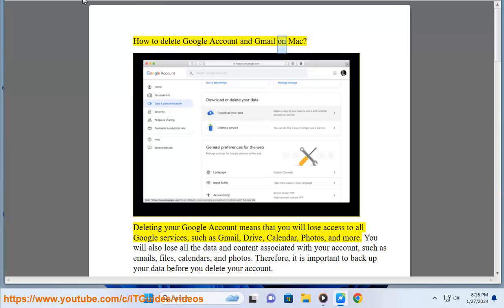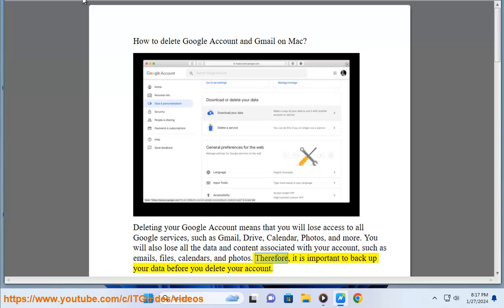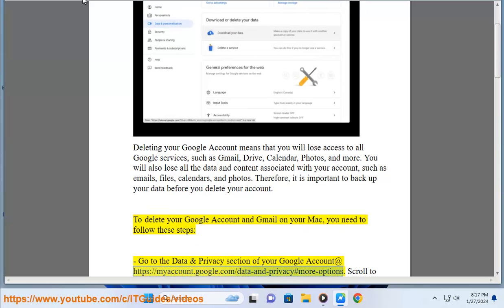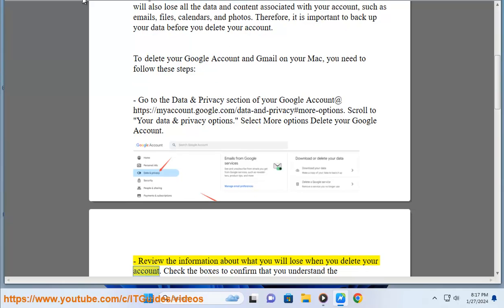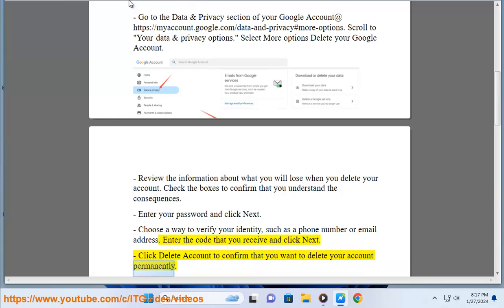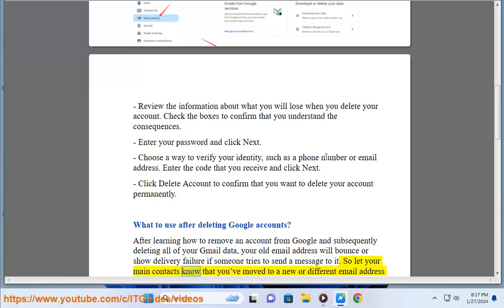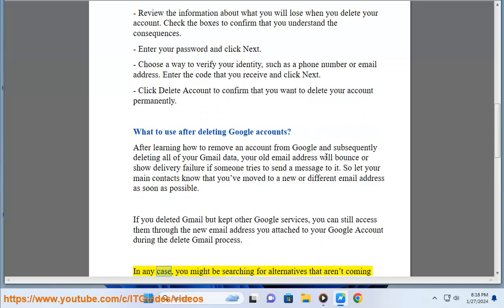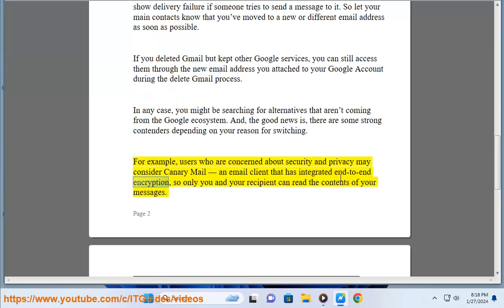Delete Google Account and Gmail on Mac? how to delete gmail without deleting?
Here's how to Delete Google Account and Gmail on Mac. Try Canary Mail@

i. If you want to remove emails from your Gmail inbox without permanently deleting them, you can use the archive feature. Archiving emails in Gmail allows you to remove them from your inbox while keeping them accessible in the "All Mail" folder. Here's how you can do it:

### On a Computer:

1. **Open Gmail:**
   Open your Gmail account in a web browser on your computer.

2. **Select Emails:**
   Check the checkboxes next to the emails you want to remove from the inbox.

3. **Click on the "Archive" Button:**
   At the top of the Gmail interface, you'll see an "Archive" button (it looks like a box with a downward arrow). Click on it to archive the selected emails.

### On a Mobile Device (Android/iOS):

1. **Open Gmail App:**
   Open the Gmail app on your mobile device.

2. **Select Emails:**
   Long-press on the email you want to remove from the inbox. You can also select multiple emails.

3. **Tap on the Archive Icon:**
   Look for an icon that resembles a box with a downward arrow or an archive box. Tap on it to archive the selected emails.

### Accessing Archived Emails:

To access archived emails:

- On a computer, you can find them in the "All Mail" label on the left sidebar.
- On a mobile device, you may need to open the menu, go to "All Mail," or use the "Archive" label to view archived emails.

Archiving is a way to organize your inbox without permanently deleting emails. If you ever need to find an archived email, you can use the search bar in Gmail or navigate to the "All Mail" label.

ii. Google has a policy regarding inactive accounts, which includes Gmail accounts. If an account is inactive for an extended period, Google may consider it for deletion. However, the specific policies and timeframes may change, and it's essential to check Google's official documentation for the most up-to-date information.

As of my last update, Google's policy stated that:

1. **Inactive Period:** If you don’t sign in to your Google Account at least once every two years, Google may consider your account as inactive.

2. These emails serve as a notification that the account is at risk of being deleted due to inactivity.

3. **Deletion Process:** If there is no response or login activity after the warning emails, Google may proceed with the deletion of the inactive account.

It's important to keep your account active by periodically signing in and checking the email associated with your Google Account for any notifications. If you're concerned about the potential deletion of your account, it's advisable to review Google's official documentation or contact Google Support for the latest information and guidance. Google's policies and procedures may have changed.

iii. If you want to remove a Google account from Gmail, it's important to note that if you have multiple Google accounts, removing one from Gmail doesn't delete the entire Google account; it simply removes it from the Gmail app or website. Here are the steps to remove a Google account from Gmail:

### On a Computer:

1. **Open Gmail:**
   Open Gmail in a web browser on your computer.

2. **Click on Your Profile Picture:**
   In the top right corner, you'll see your profile picture. Click on it.

3. **Select "Sign out of all accounts":**

4. **Sign in With the Account You Want to Remove:**
   Sign in again with the Google account that you want to remove from Gmail.

5. **Access Account Settings:**
   Click on your profile picture again, but this time select "Manage accounts on this device."

6. **Remove the Account:**
   Find the account you want to remove and click "Remove" or "Sign out."

1. **Open Gmail App:**

2. **Access Account Settings:**
   - On Android: Tap on the three horizontal lines (menu) in the top-left, scroll down, and tap on "Settings." Select the account you want to remove and tap "Remove account."
   - On iOS: Tap on the profile picture in the top-right, tap "Manage accounts on this device," select the account, and tap "Remove from this device."

3. **Confirm Removal:**
   Confirm that you want to remove the account from the Gmail app.